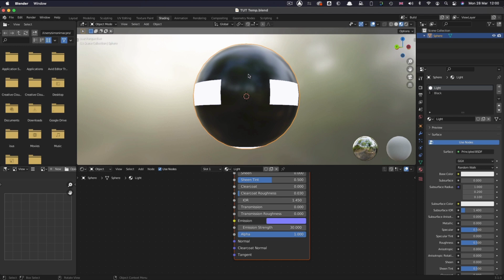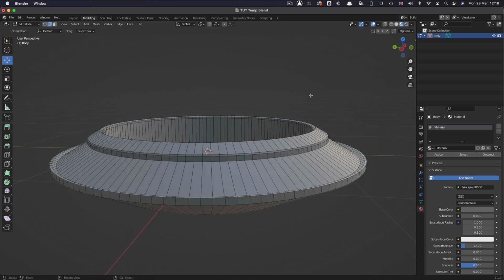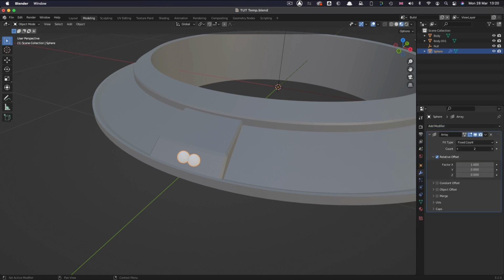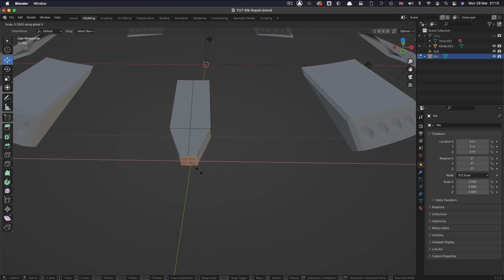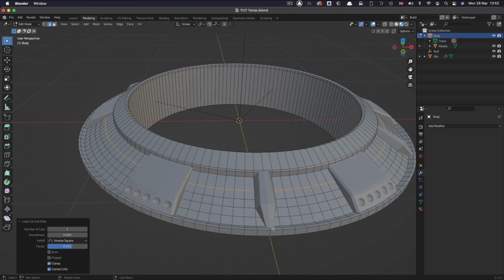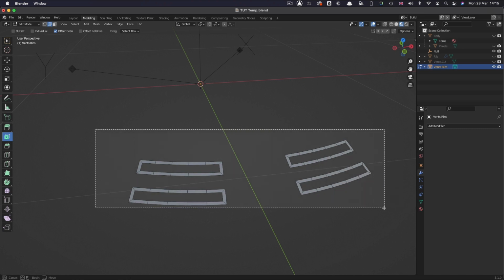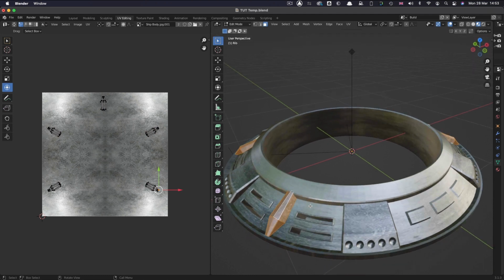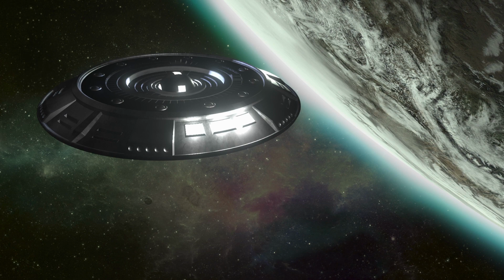Blender + Apple Motion: Spaceship Tutorial Part Three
Part Three of this introductory course for Apple Motion users who are new to Blender, in which we’ll be spending our time in Blender getting into some juicy modelling techniques that build on everything we've learned so far.